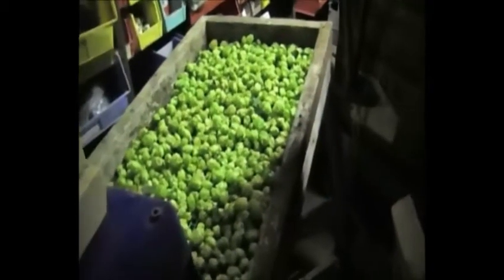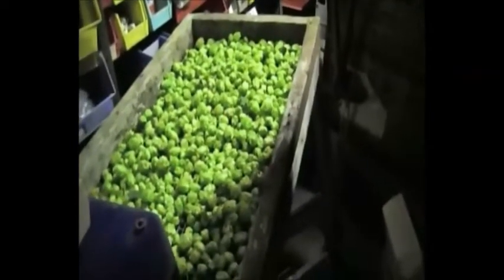HOP HAUL PART 2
second crop in